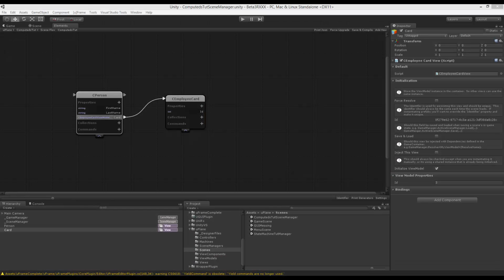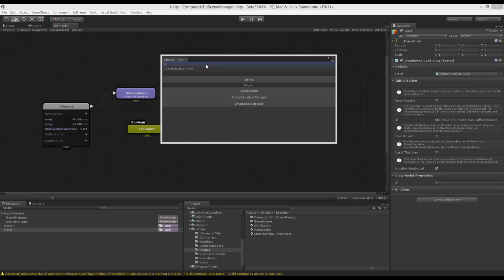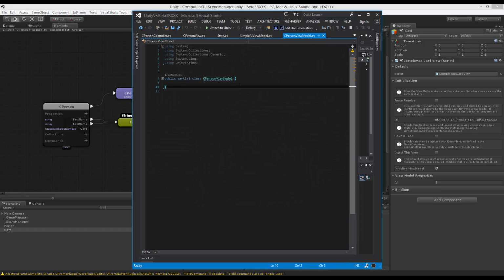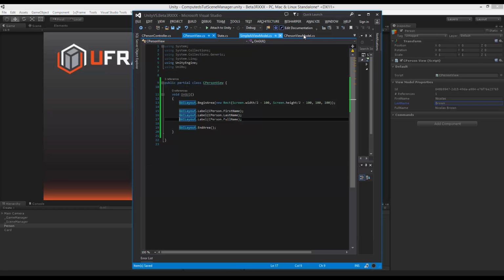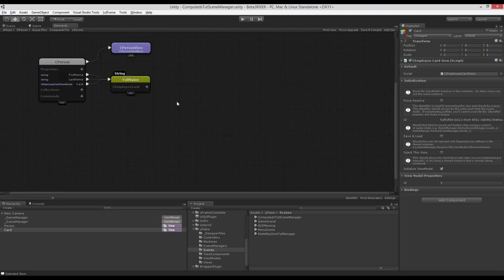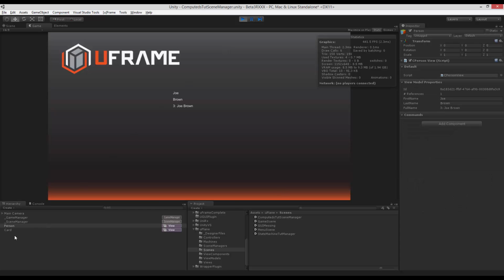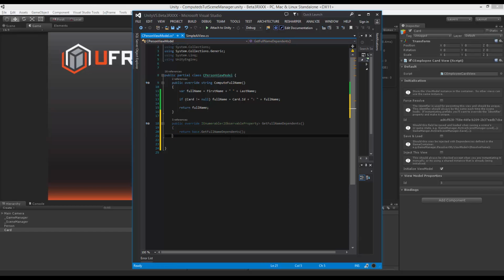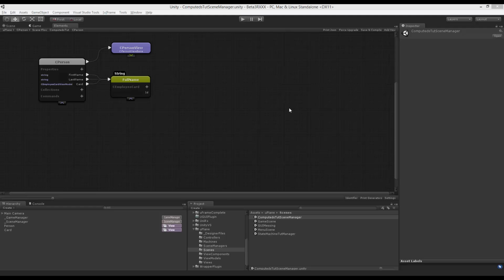uFrame 1.5 - Computed Properties